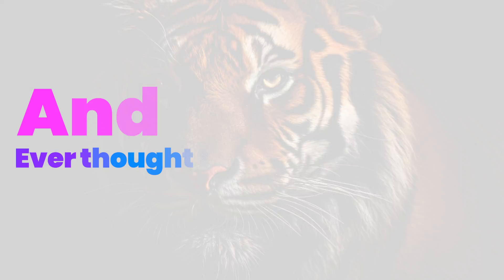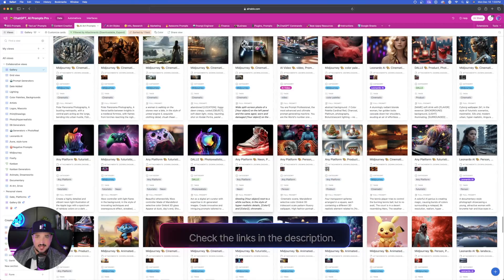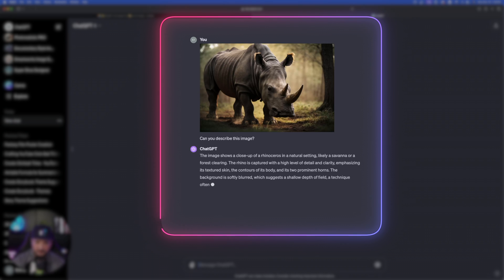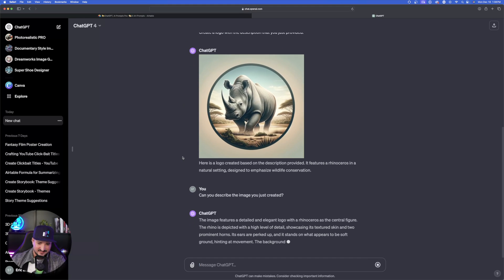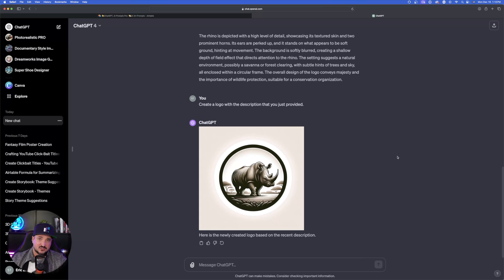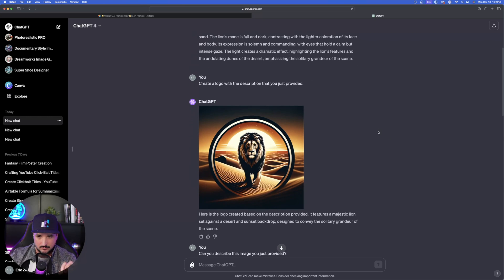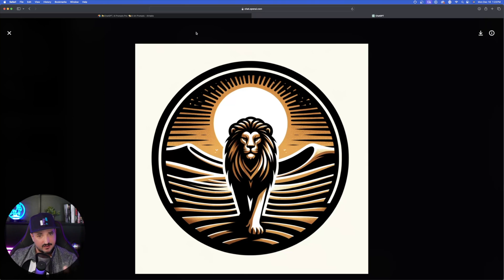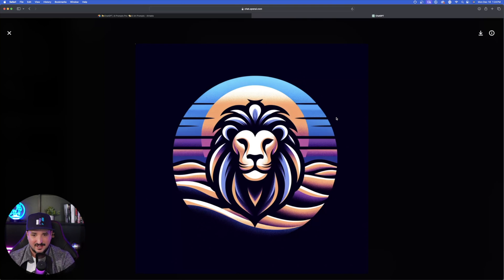Instantly Create Logos From Any Image With ChatGPT, DALL-E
In this video, I'll show you how to instantly create any logo based off of any image using ChatGPT and DALL-E.

To be honest, I didn't think it would turn out as good as it did...it's pretty impressive.

Once you upload a photo, follow these directions to create a logo that will emulate the exact image you uploaded.

*BUT, make sure you watch til the END because I'll also show you what prompt to use in ChatGPT to ensure that you generate a logo with the exact color scheme you want.

For example, I was able to go from a logo with a sunset gradient color scheme and finally ended up with a beautiful gradient-style logo with my brand colors.